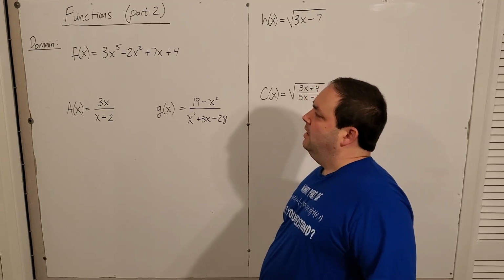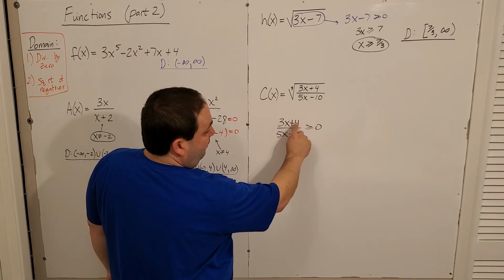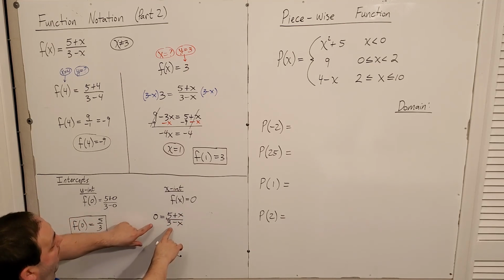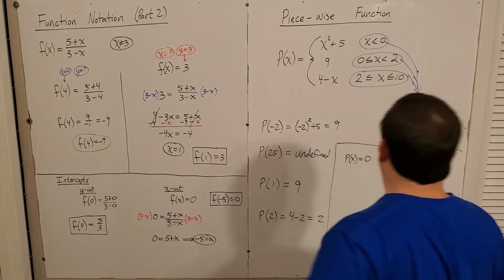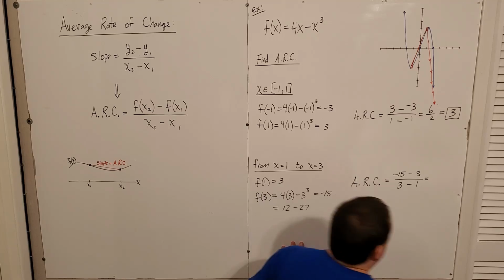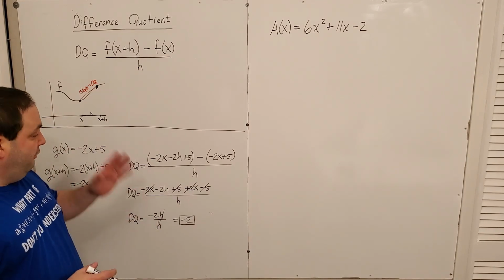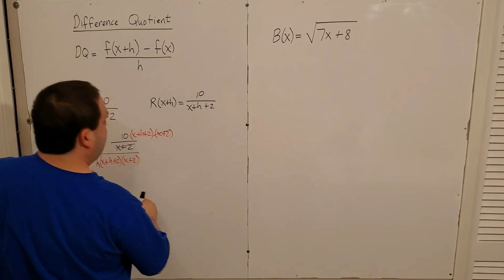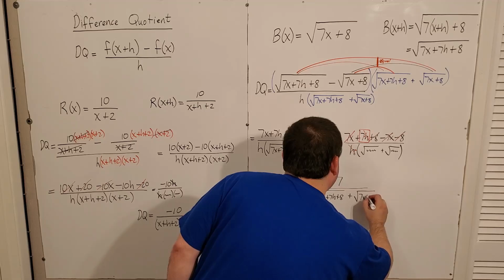College Algebra -- Functions Part 2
Piecewise Function notation.
Average rate of change.
Difference Quotient.